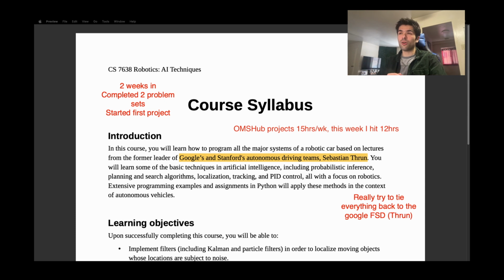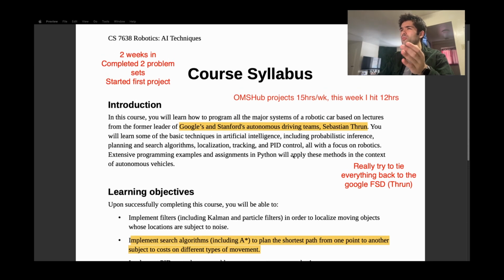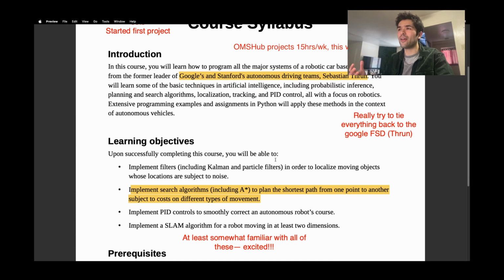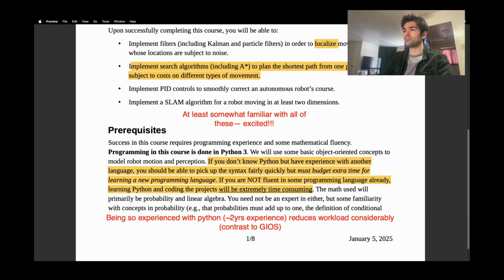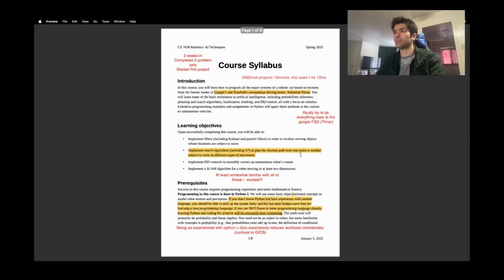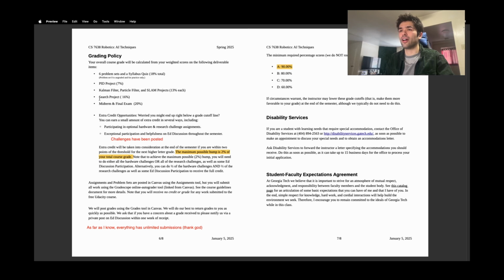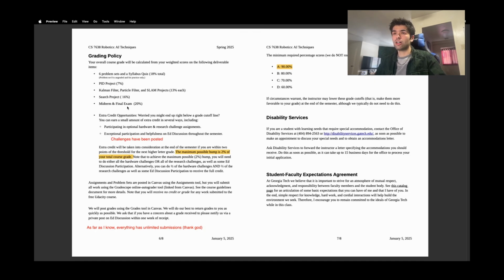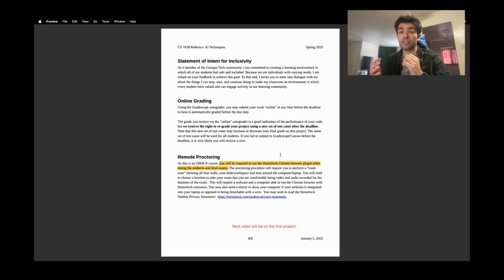Reviewing the syllabus... are we cooked? | GT OMSCS Vlog 3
In this video I talk about all the actual work I'm gonna have to do and stuff I'm going to learn in CS 7638 Robotics: AI Techniques. TLDR... it's a lot

Chapters:
0:00 Intro
0:28 Where I'm At
2:30 Course Intro
4:10 Learning Objectives
7:28 Know the Language!!!
9:32 Textbook + Office Hours
10:38 Citing Code
12:23 Grading Policy
13:37 Deadlines + Self Pacing Anxiety
16:03 Extra Credit + Miscellaneous
18:15 Conclusion + Thank you!!!